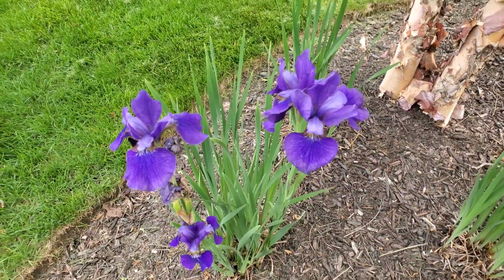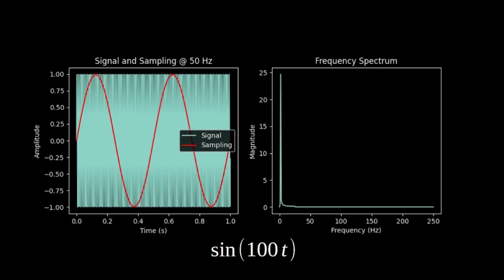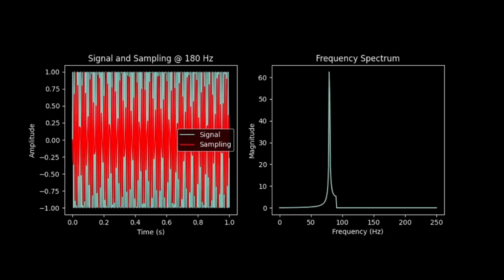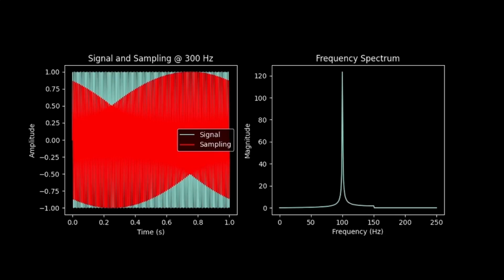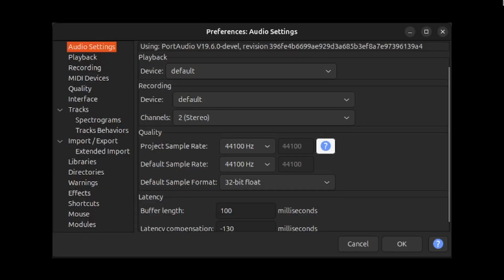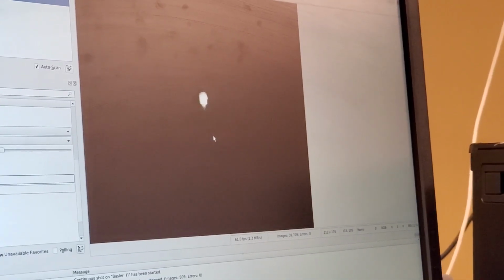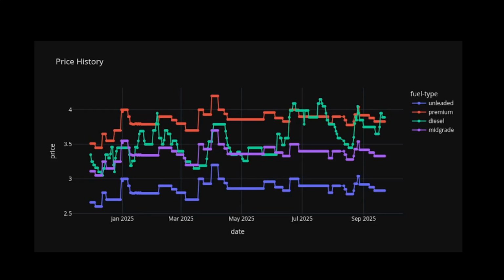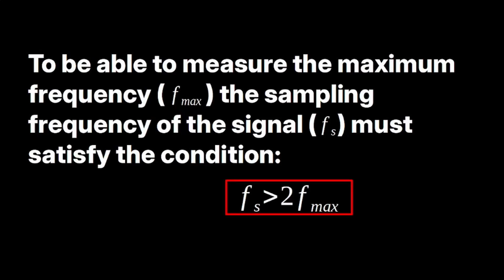Shannon Nyquist Sampling Theorem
This discussion is all about the Shannon - Nyquist Sampling Theorem. We don't just discuss the Shannon - Nyquist Sampling Theorem, we go through a bunch of real world examples of its use cases from multiple areas of STEM.

The Shannon - Nyquist Sampling Theorem is one of the most important theorems in all of Signal Processing and Information Theory so its really important to understand for anyone doing most things in science, tech., engineering, and mathematics.

NICER and RXTE Image Credits: NASA

Timestamps:
0:00 - Introduction
0:56 - General Sampling Examples
4:05 - Defining the Shannon-Nyquist Sampling Theorem
4:47 - Aliasing and the need for the Shannon-Nyquist Sampling Theorem Visualized
8:47 - 2 general use cases for the Shannon-Nyquist Sampling Theorem
10:04 - Audio recording example
11:45 - Video games (Tim Sweeney), animation, and rendering examples
14:04 - Trapped Particle Physics Example
15:51 - Pulsar Astronomy/Astrophysics Example
17:28 - Pricing Data Science/Analysis Example
20:34 - Closing Remarks